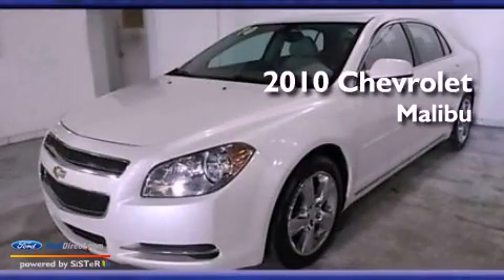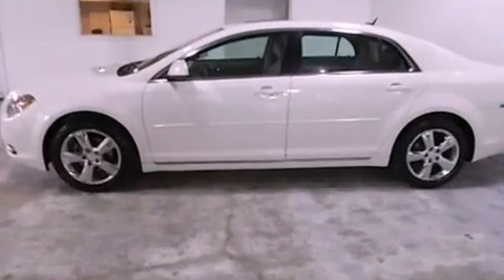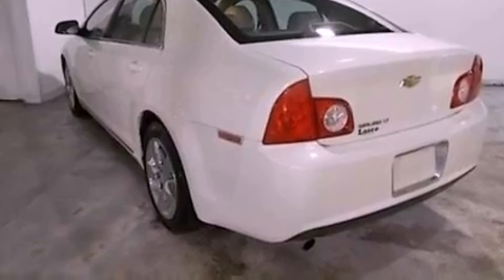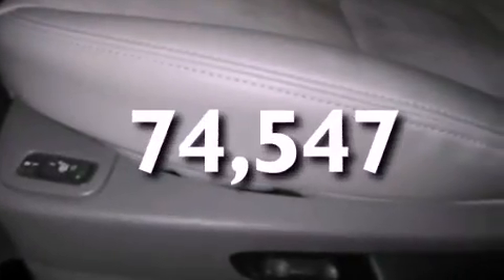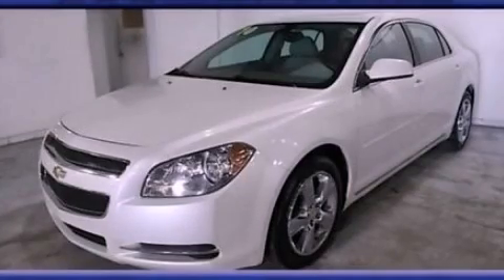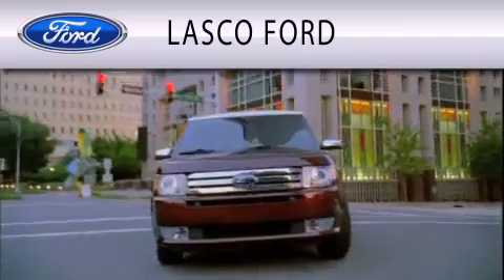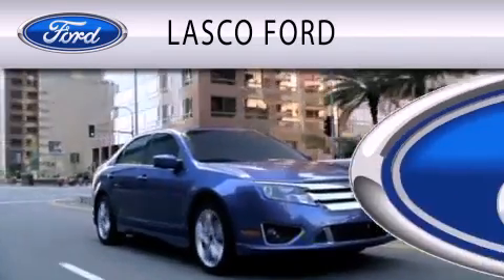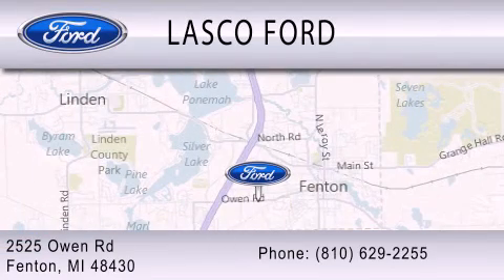2010 CHEVROLET MALIBU Fenton MI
Year : 2010
 Make : CHEVROLET
 Model : MALIBU
 Engine : 2.4L I4 16V MPFI DOHC
 Trans . : 6-SPEED AUTOMATIC
 Exterior : WHITE
 Miles : 74,547
 Interior : GRAY
 Stock : P6349